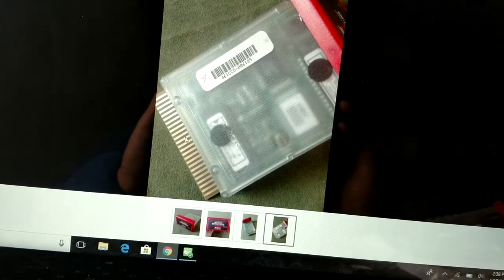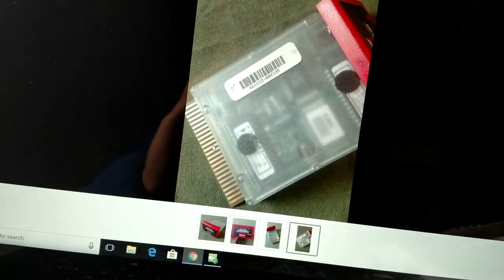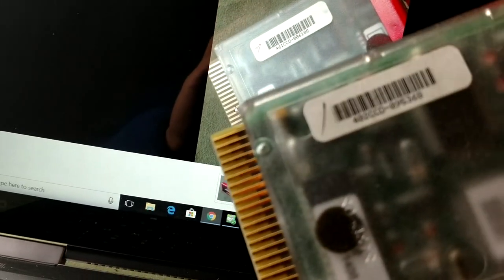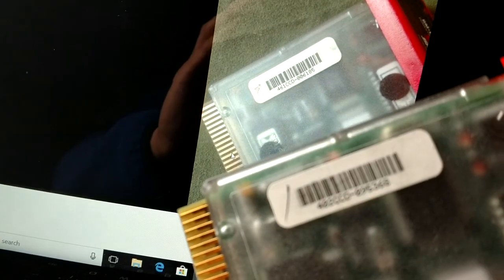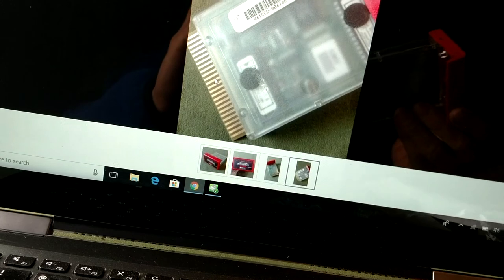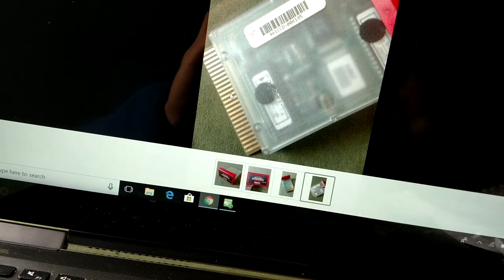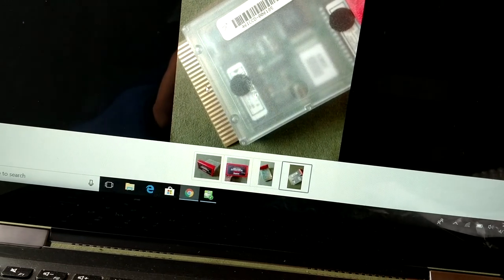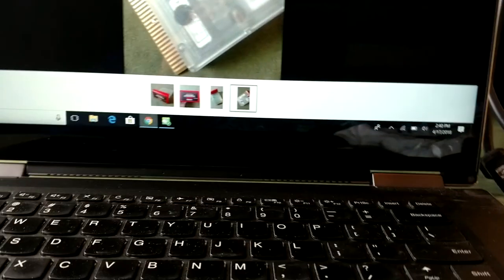Switcharoo! Calling out a P.O.S. scammer on a scanner part.